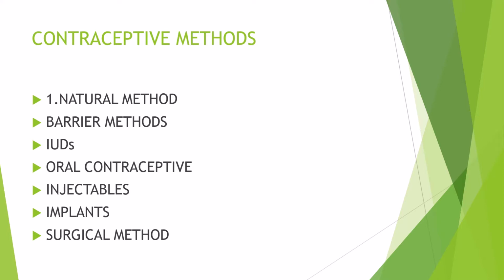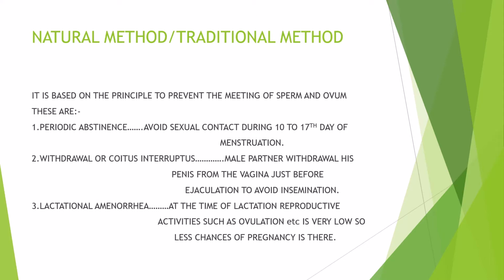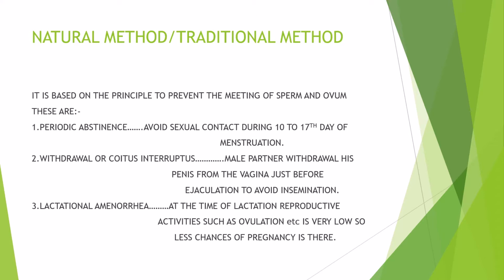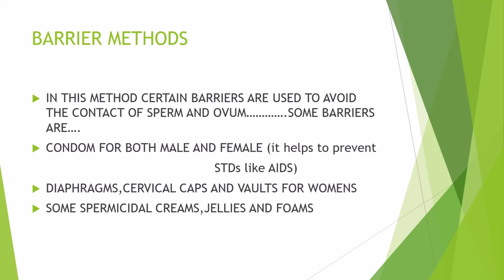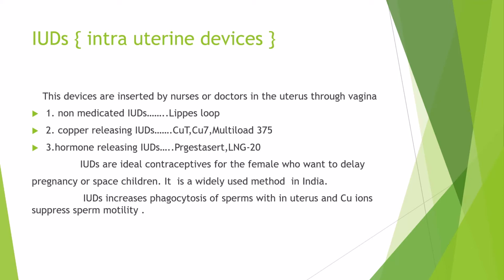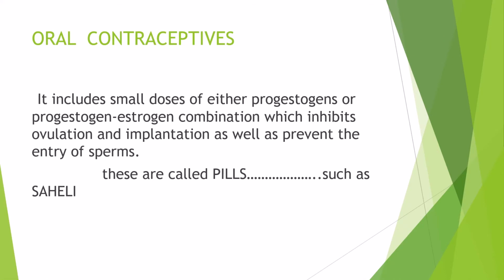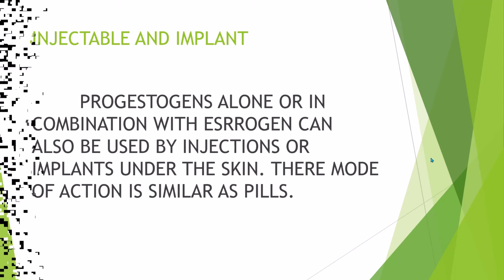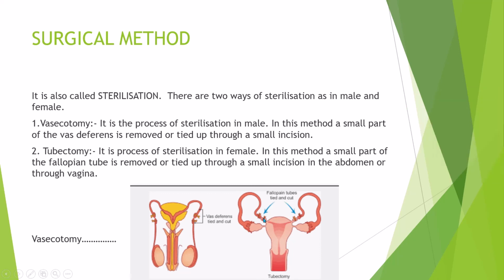REPRODUCTIVE HEALTH |CLASS 12| PART 3|BIOLOGY| NEET| AIIMS |MEDICAL ENTRANCE |SCI-LEARN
CONTRACEPTIVE METHODS, NATURAL OR TRADITIONAL METHOD, BARRIER METHOD, IUDs, ORAL CONTRACEPTIVES, INJECTABLES, IMPLANTS, AND SURGICAL METHOD